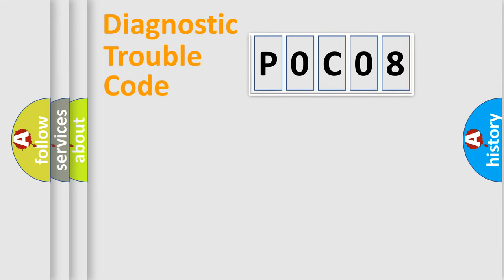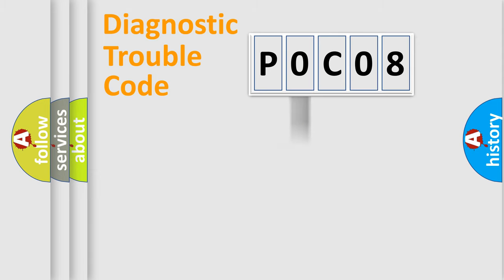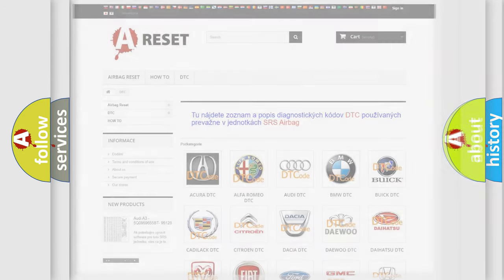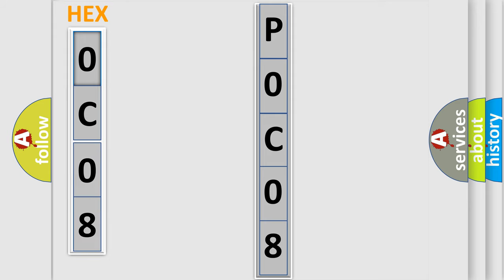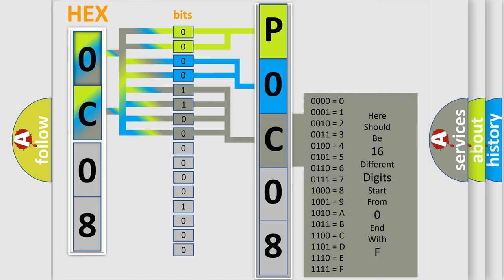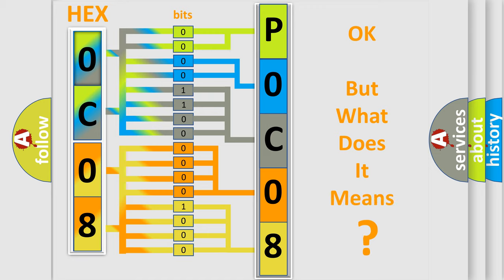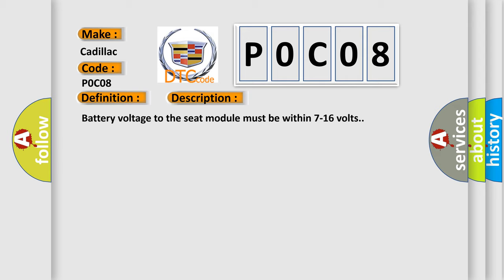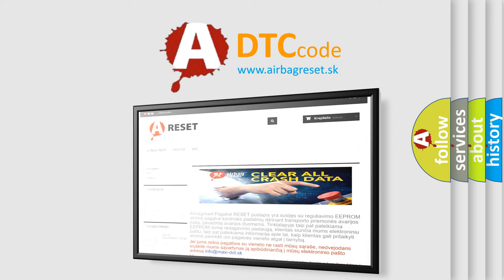DTC cadillac P0C08 Short Explanation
Contents:
0:21 Basic DTC analysis according to OBD2 protocol standard.
1:48 Insight into programming
2:58 A diagnostically understandable description of the Diagnostic Trouble Code
3:05 Basic error definition

Make:
Cadillac
Code:
P0C08
Definition:
Driver Seat Rear Vertical Position Sensor Circuit
Description:
Battery voltage to the seat module must be within 7-16 volts.
Cause:
The position sensor signal circuit voltage level to the MSM is not within the 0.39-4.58 volt range.